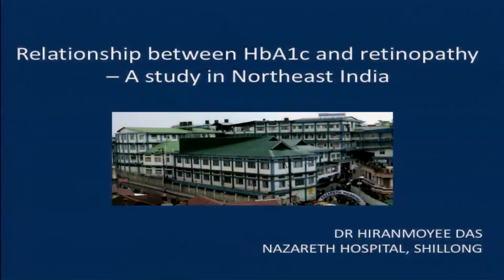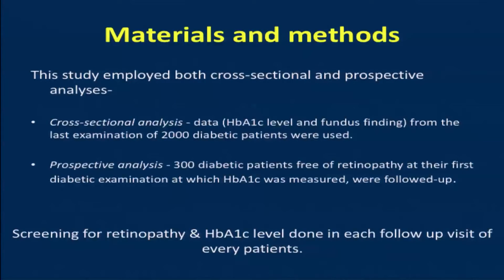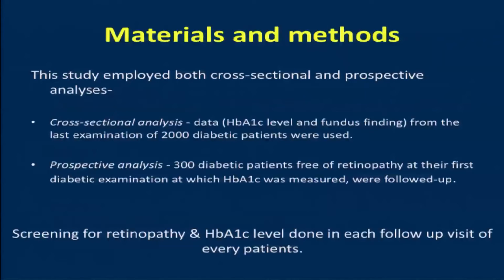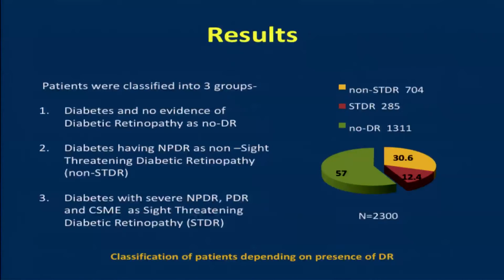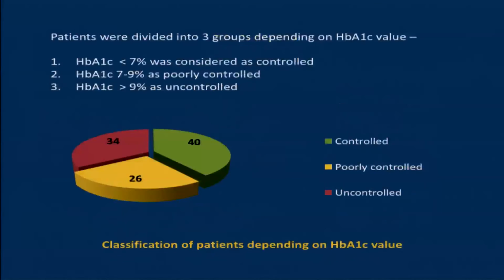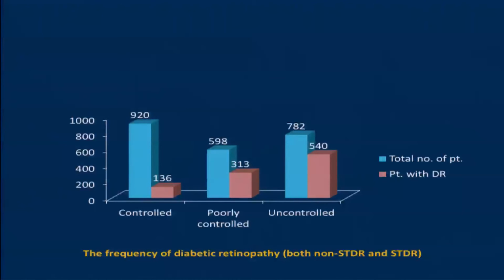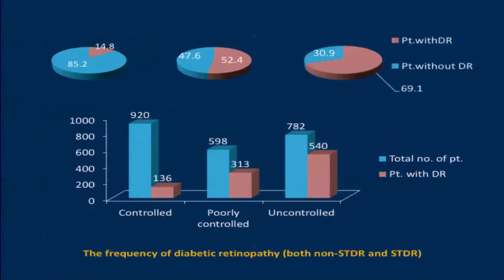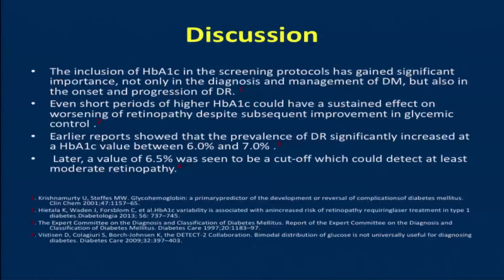AIOC2018 - FP435 - Diabetic - II and Semifinals - Topic - Relationship between HbA1c ...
"Dr.
Hiranmoyee Das"